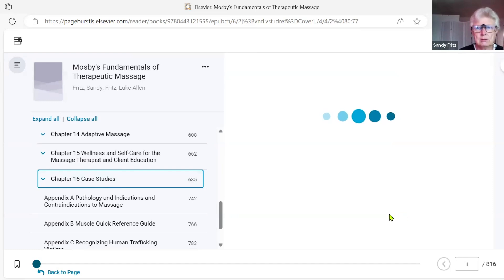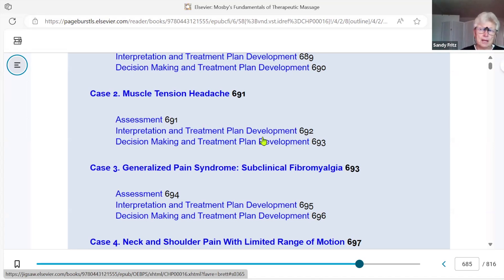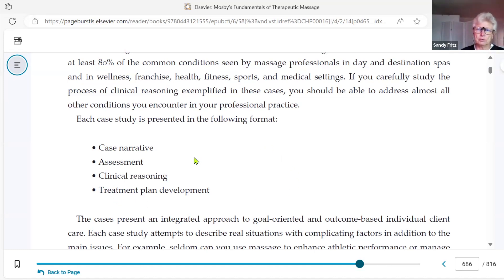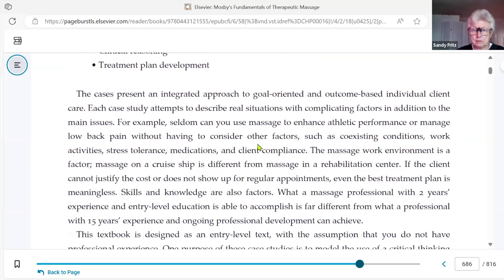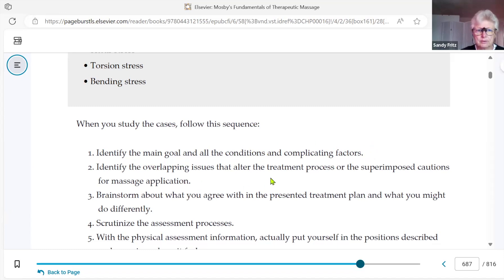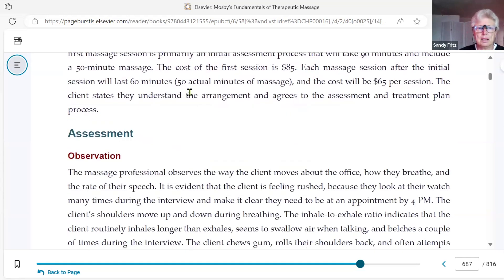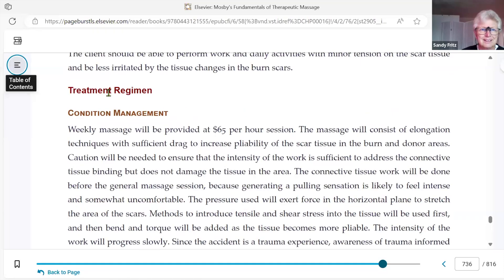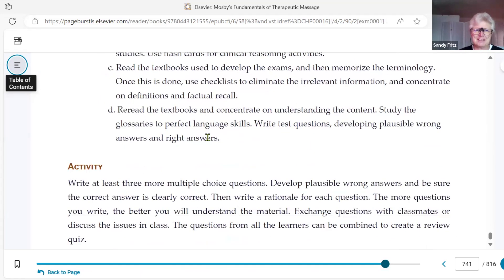Fundamentals Chapter 16 Case Studies HD 1080p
Mosby’s Fundamentals of Therapeutic Massage 8th edition overview & study strategies.